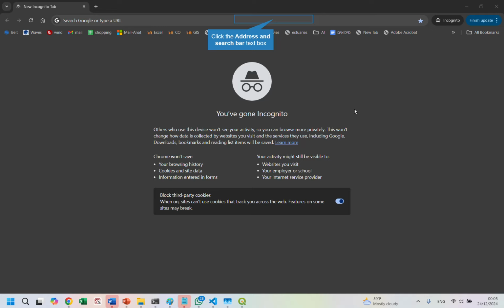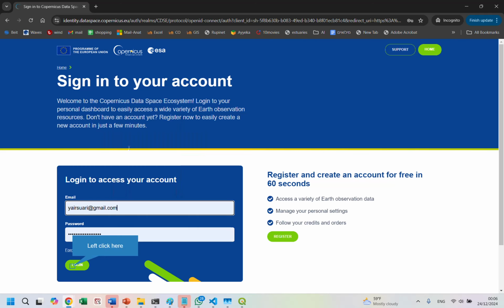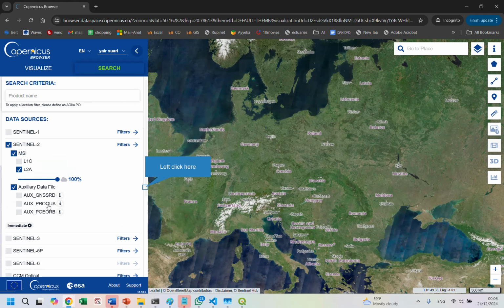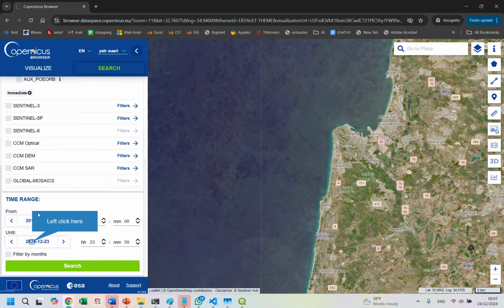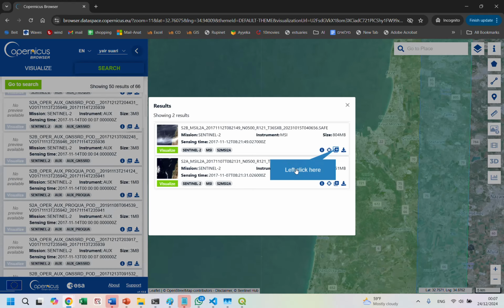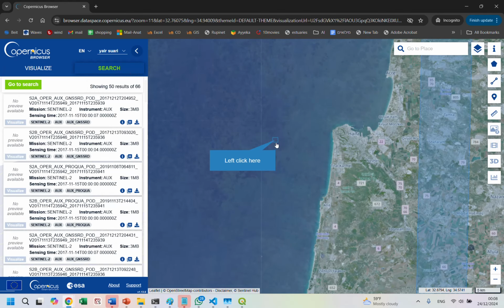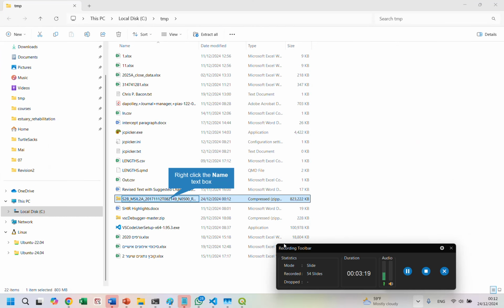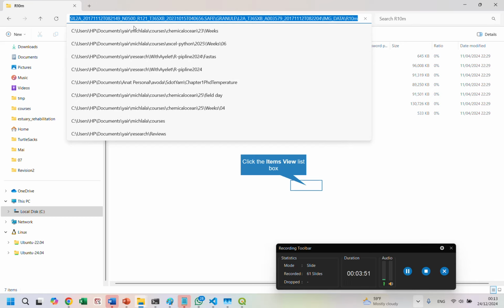Downloading satelite images from the european space agency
This screencast describes how to search for satellite data using the European space agency Copernicus data browser.